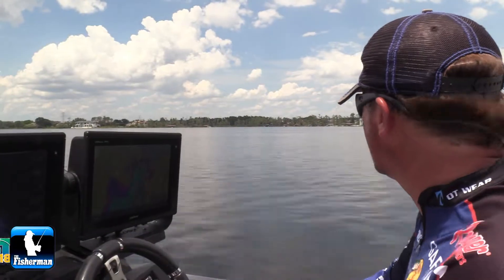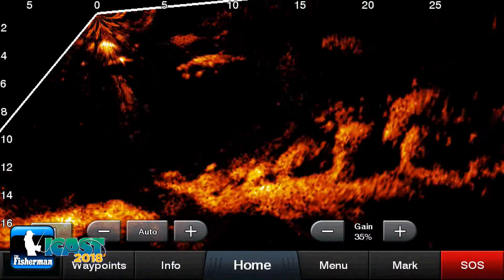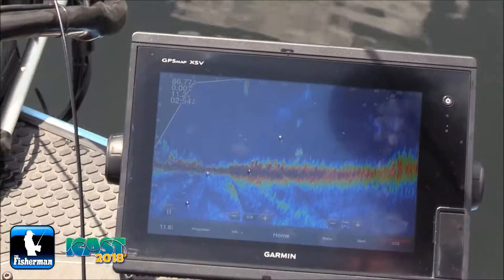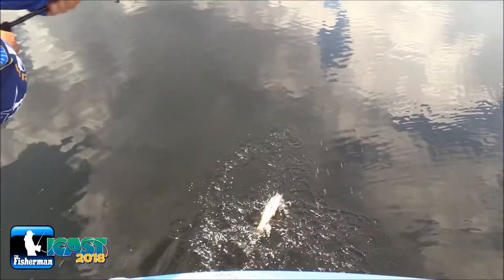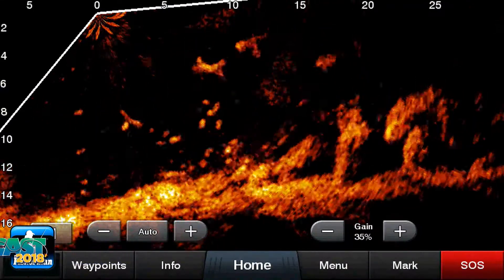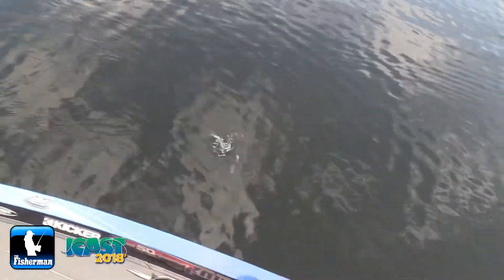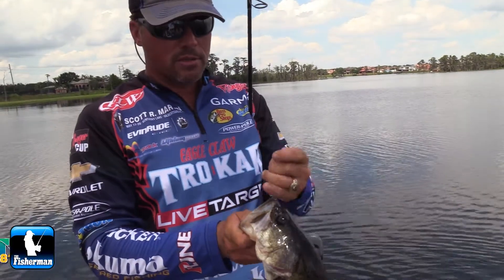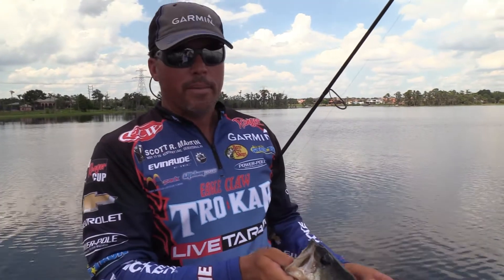THE FISHERMAN’S ICAST 2018 NEW PRODUCT SHOWCASE - GARMIN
Out of nearly 1,000 entries over 25 different “Best Of” categories in ICAST 2018’s new product showcase in Orlando, Garmin’s Panoptix LiveScope took overall Best of Show honors for the “the first and only live-scanning sonar for recreational fishing.” Join professional bass fisherman Scott Martin onwater in this Fisherman exclusive to see why it’s just gotten a whole lot harder for the fish to hide.